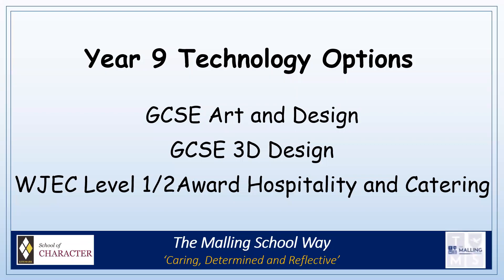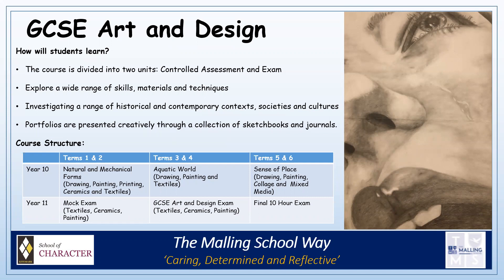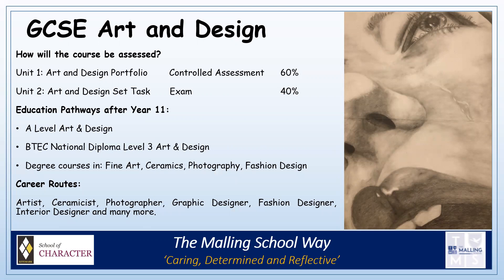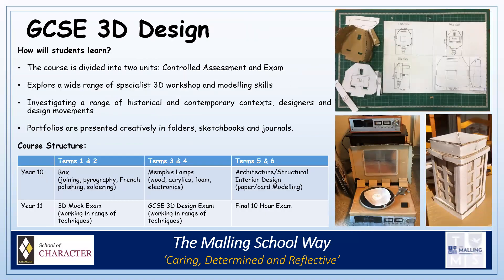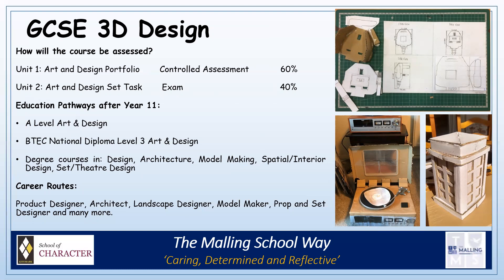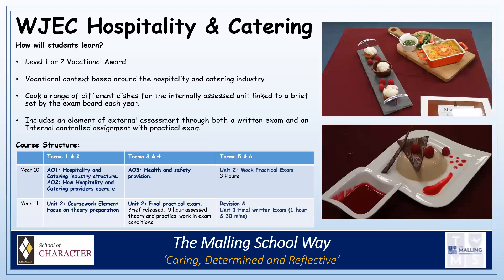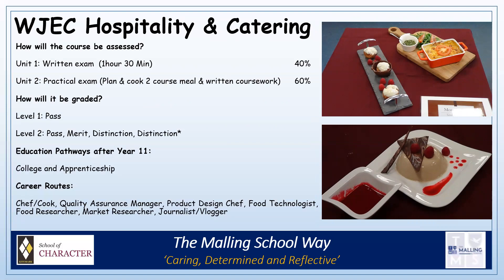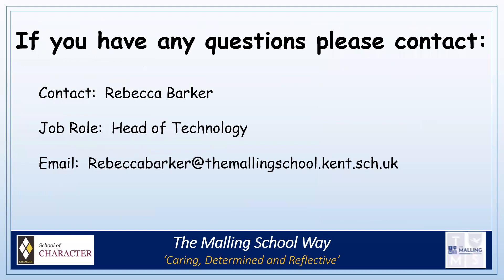TMS Year 9 Options - Technology